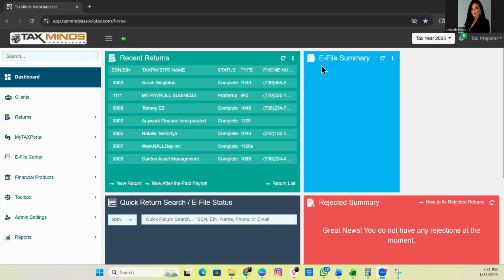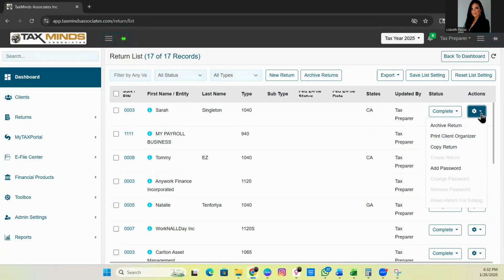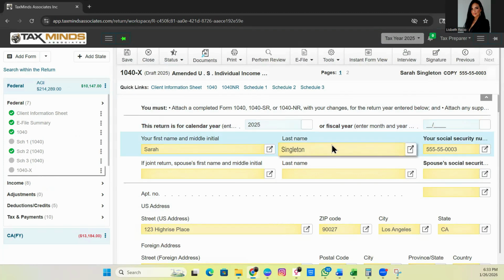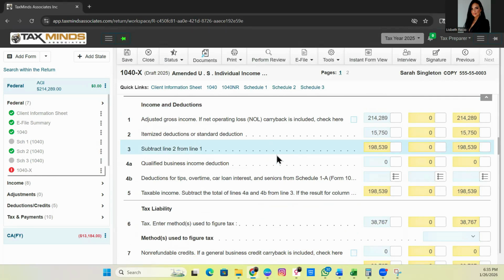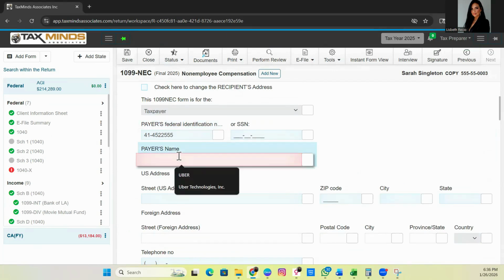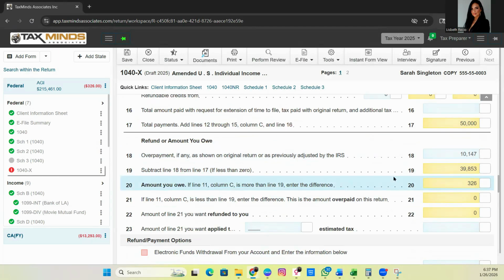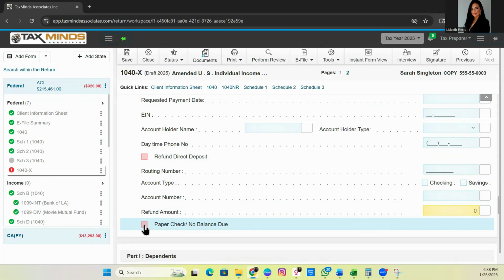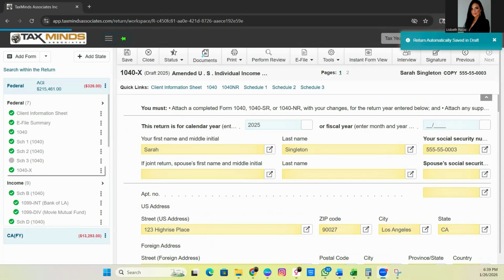How to Amend a Tax Return | TaxMinds Software Training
Mistakes happen, and knowing how to correct them properly is what separates a preparer from a professional.

In this training, you’ll learn how to amend a tax return using the TaxMinds software, including when an amendment is required, how to make corrections correctly, and how to submit an amended return without creating additional issues for the client.

This video covers:
✔️ When a tax return should be amended
✔️ Differences between original and amended returns
✔️ How to amend an accepted and e-filed return
✔️ Common amendment scenarios (income, credits, dependents, filing status)
✔️ Best practices to avoid amendment errors
✔️ What to communicate to clients about amended returns

This lesson is designed for tax preparers, firm owners, and TaxMinds partners who want to handle corrections confidently while staying compliant with IRS requirements.

Amendments must be done carefully, the goal is to fix the issue without triggering unnecessary delays, notices, or audits.

🔒 This video is part of the TaxMinds Software Training Series.
Advanced workflows and certification are available through the TaxMinds Pro Software Academy™.

▶️ NEXT STEP

Continue through the TaxMinds Software Training Series to master advanced tax preparation scenarios and real-world client corrections.